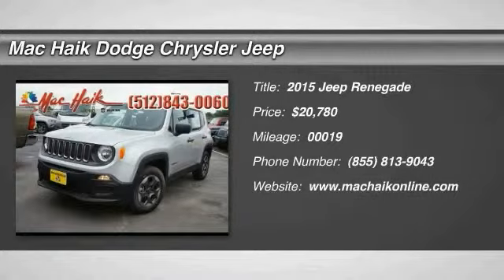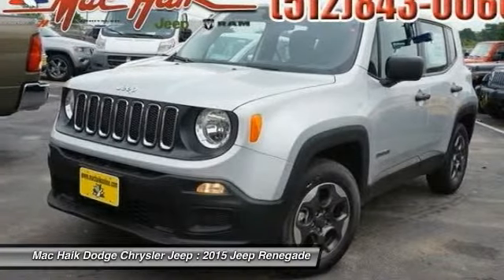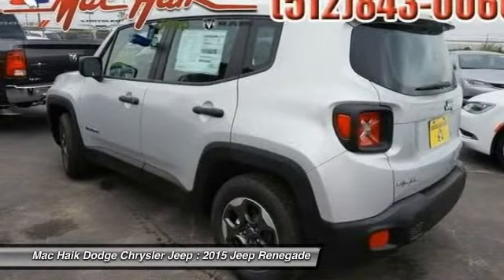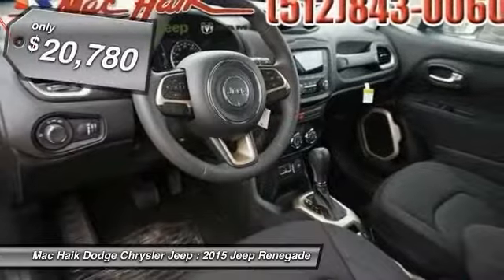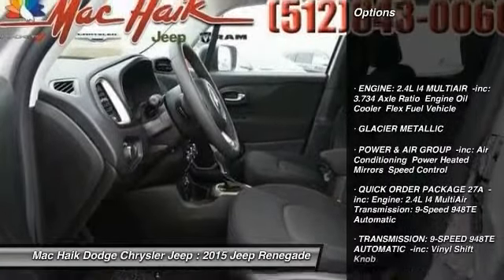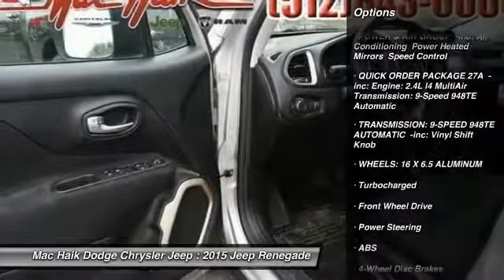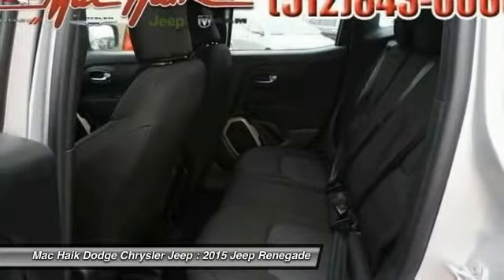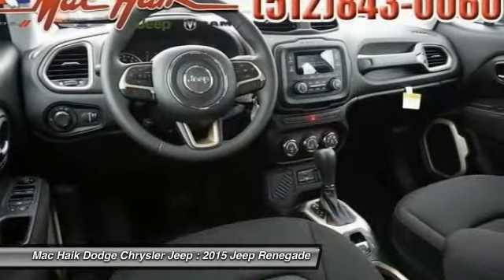2015 Jeep Renegade Austin FPB30939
2015 Jeep Renegade Sport